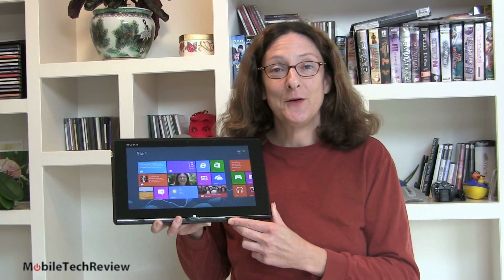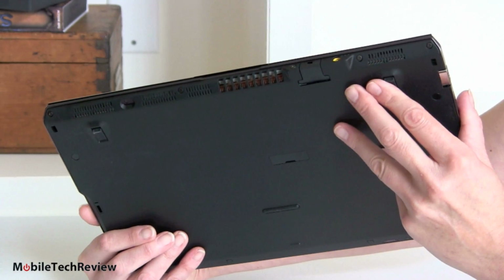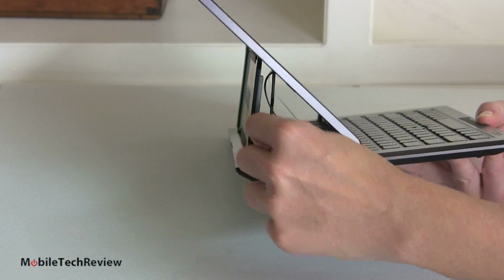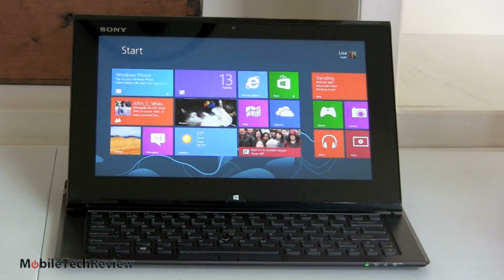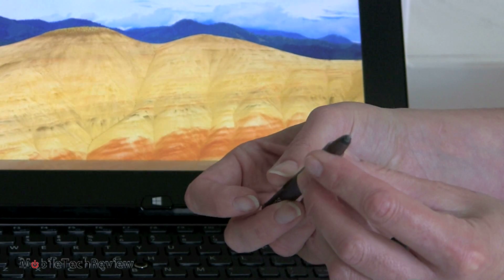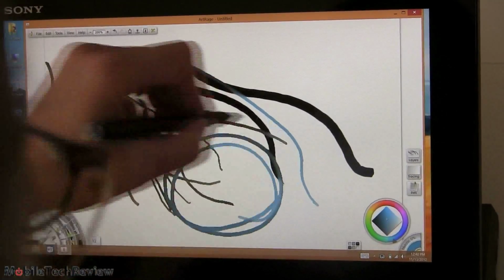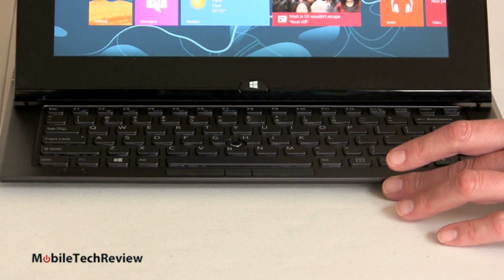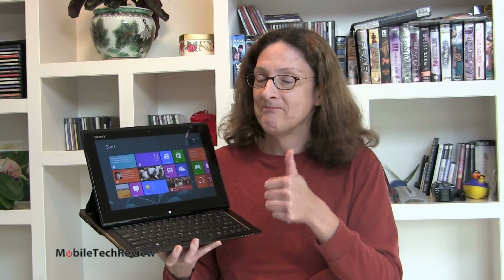Sony VAIO Duo 11 Review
Lisa Gade reviews the Sony VAIO Duo 11 Windows 8 11.6" convertible slider tablet. The Vaio Duo 11 has a full HD 1920 x 1080 IPS display with 10 points of capacitive multi-touch and an N-Trig digitizer with digital pen. It runs on 3rd gen Intel Ivy Bridge CPUs, and our review unit has a 1.7GHz Intel Core i5 CPU with 6 gigs of DDR3 RAM and a 128 gig SSD. The tablet weights less than 3 lbs. and has a slider design with a backlit keyboard. It has dual band Intel WiFi, Bluetooth 4.0 + HS, NFC and two 2.4MP cameras. It also features a healthy selection of ports including 2 USB 3.0 ports, HDMI, VGA and gigabit Ethernet. The price starts at $1,099.